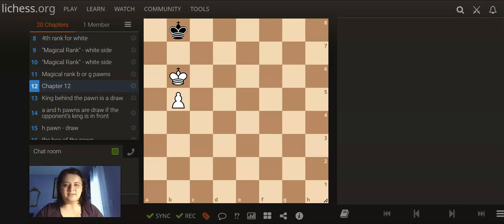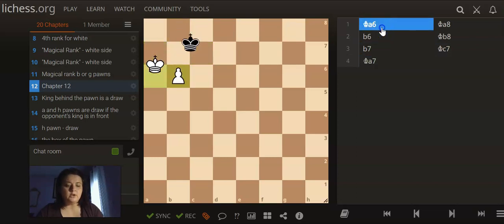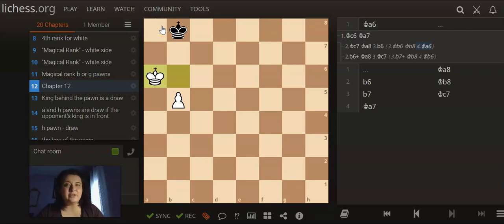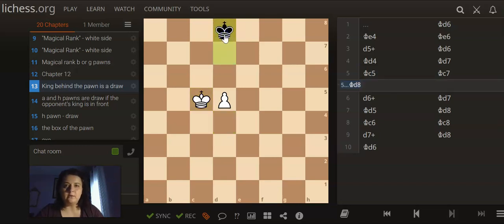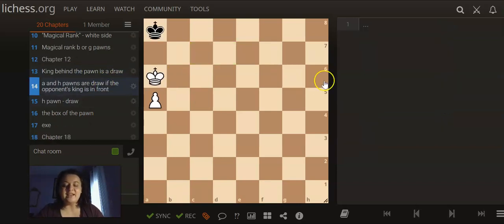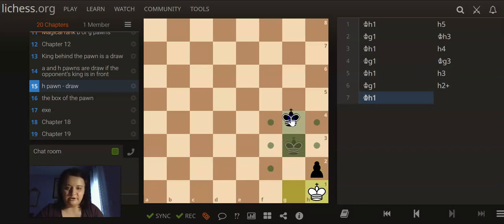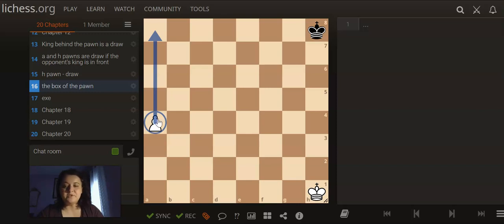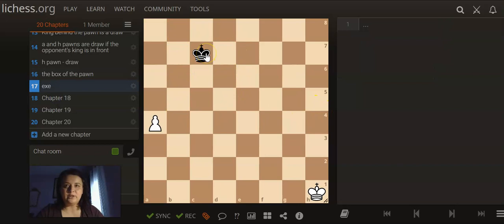Endgame series - Beginners - King and Pawn Part II: Recap Key Concepts and The Box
Here is the second part of many Endgame Series for Beginners. If you are new to chess, you will want to watch my first video first. Here is the link to it . In that video
you will learn about key positions you want to get if you are in a position with the extra pawn as well as positions you want to get in case you are with the defending side and have to save the game.

This video is a continuation of the first one. I am recapping the win with the b and g pawns and go on to discuss the a and h files as well as what happens when the king is behind the pawn. Lastly, you will be introduced to "the box" of the pawn

Thank you Screencast-O-Matic and lichesss.
I'm using these two programs for my today's video!